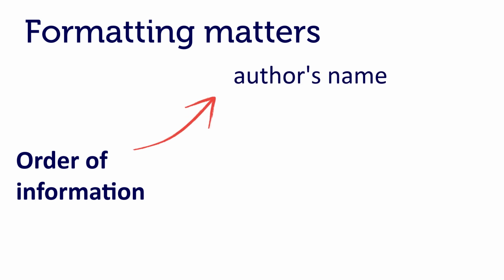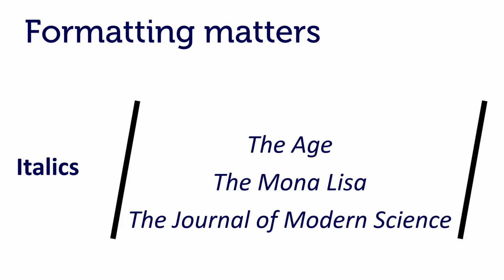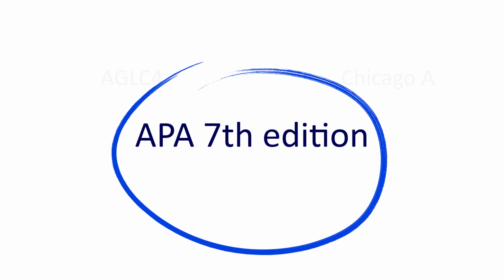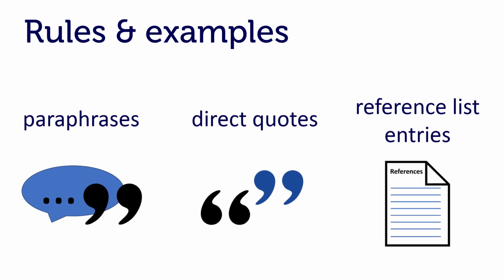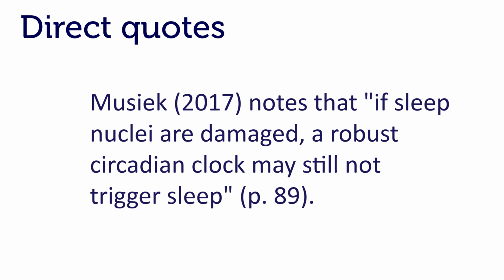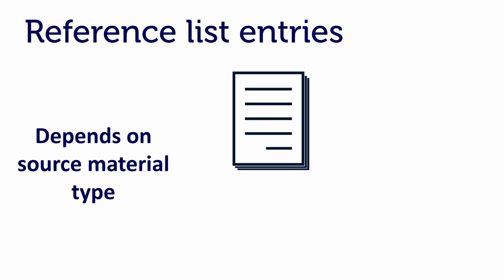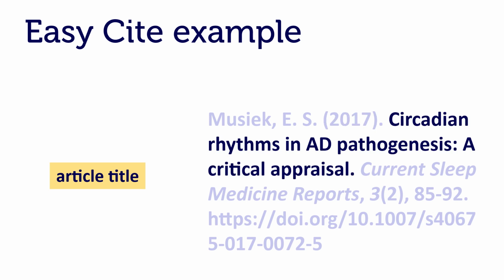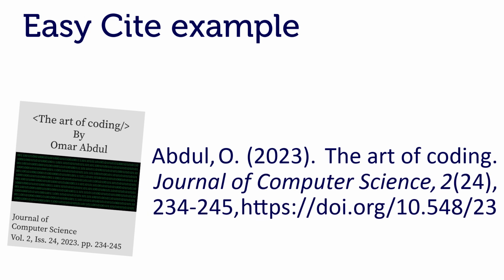Referencing in APA 7th edition: the basics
Learn about the basics of referencing in the APA 7th edition referencing style. This video covers formatting references, in-text citation and reference list entries, and explains how to use Easy Cite- an RMIT tool that helps students with referencing.
To learn more about referencing, check out the Learning Lab’s referencing section.